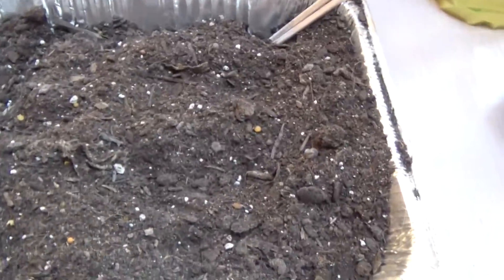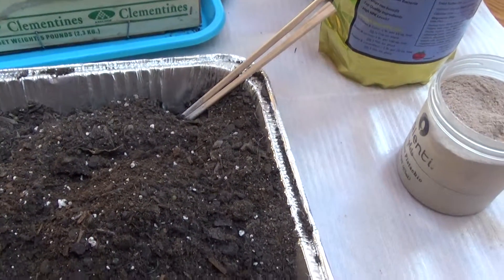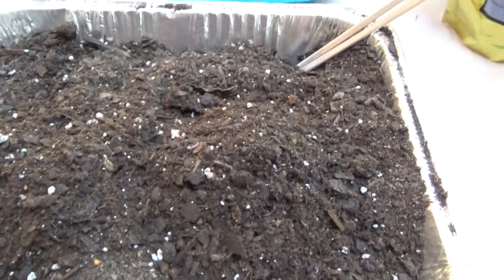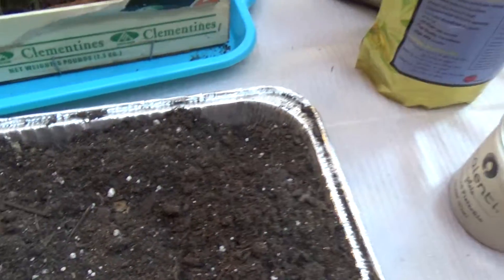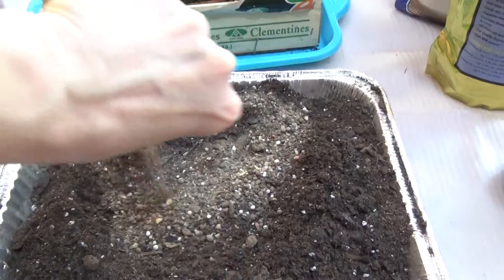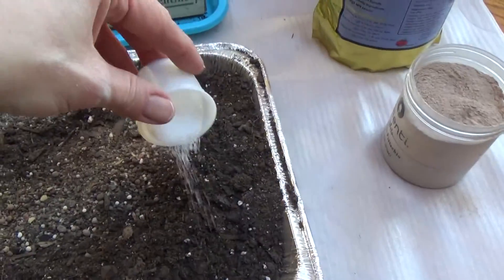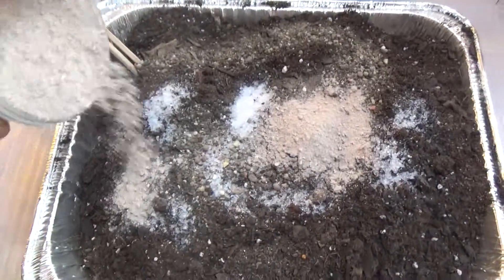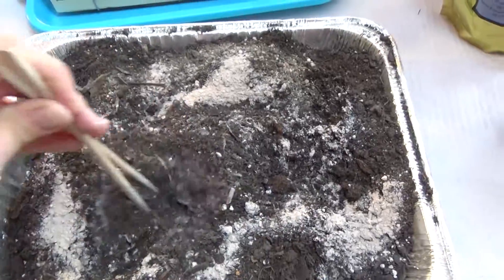North Jersey Garden - Prepping the soil for 2016 early pppers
Here we go with uppotting the pepper seedlings, first have to get the soil with good amendments ready, then off we go!